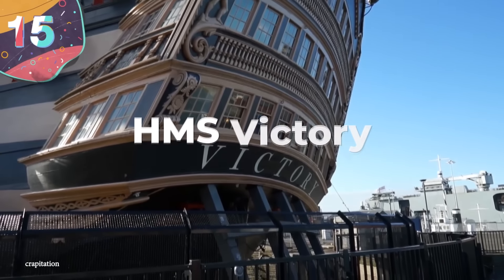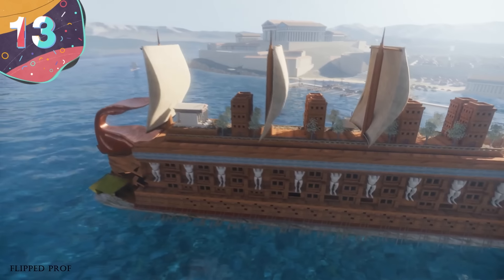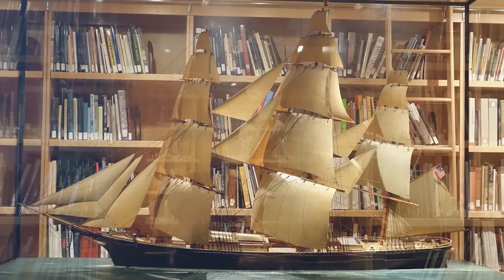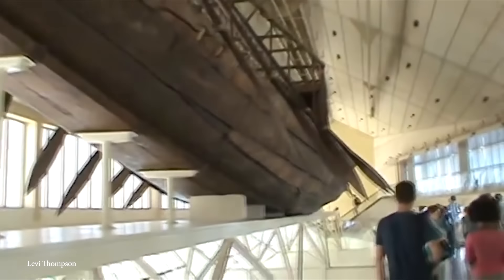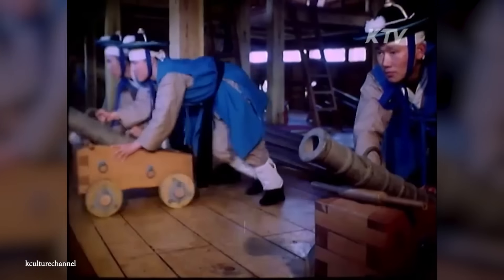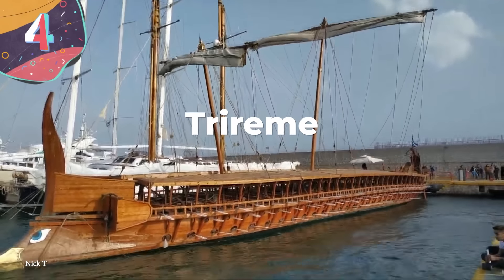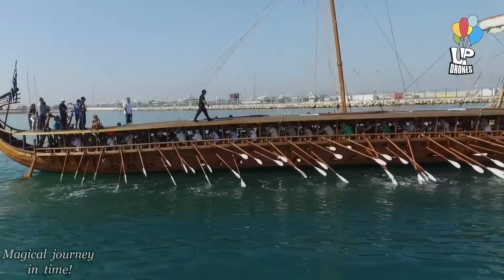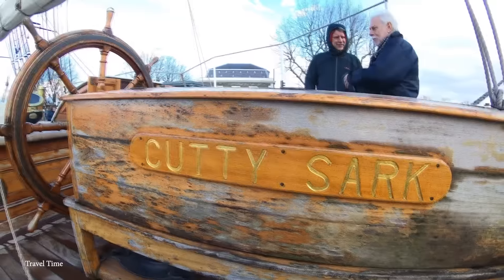15 ADVANCED Ancient Ships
Before the invention of aircraft in the 20th century, the only way to travel vast distances around the world was by boat. And throughout history, the design of ships has continually improved. From advanced war boats, to sophisticated treasure carriers, it’s time to take a look at the 15 most advanced ancient ships.